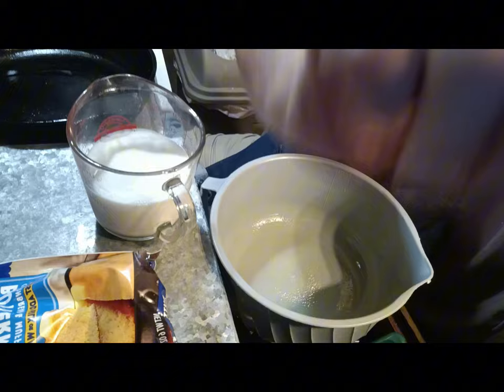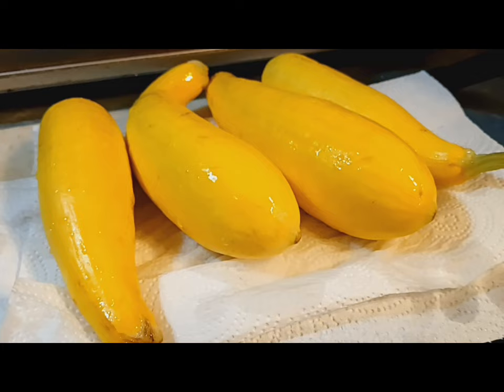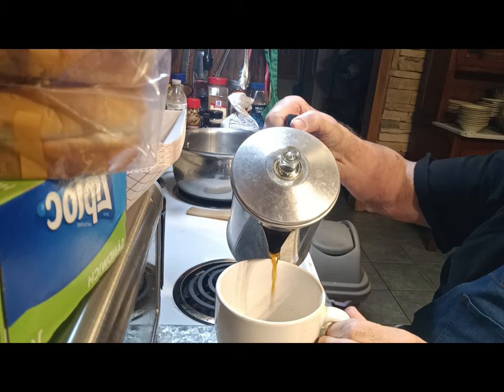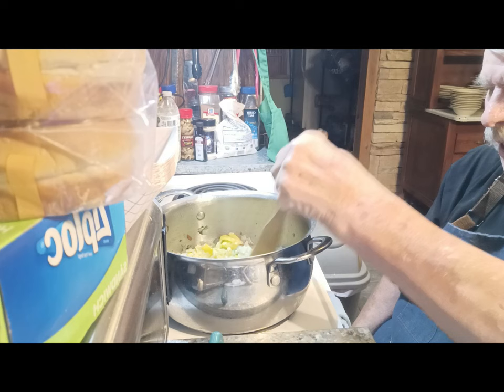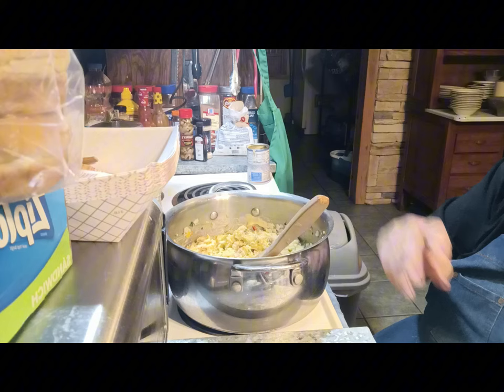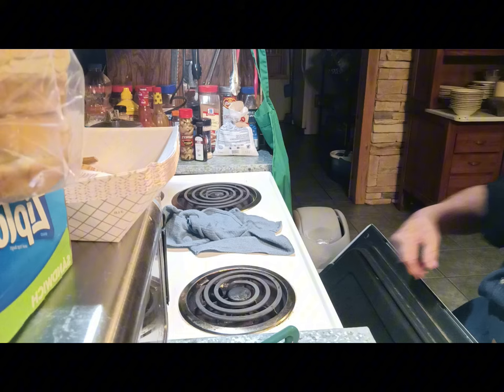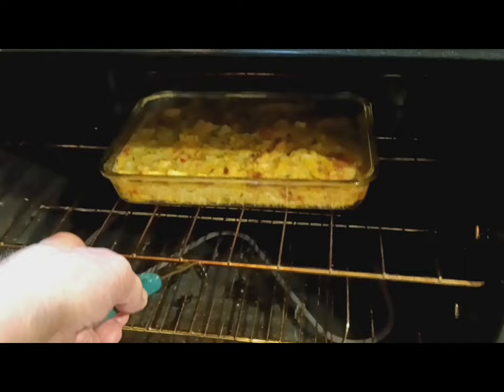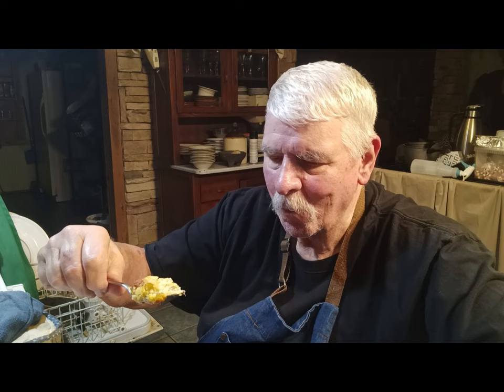OMG~The Best Southern Squash Dressing ~Thanks To- Amy's Louisiana kitchen~This Recipe Rocks 😊😊😊😊☺️😊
squash dressing
yellow squash
baked squash
butter
cream of chicken
frozen vegetables mix
cornbread